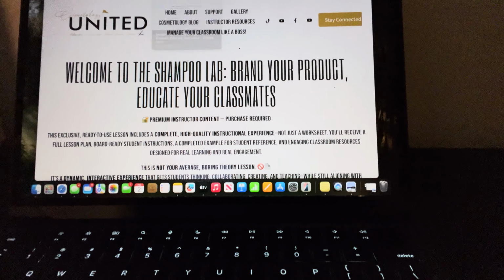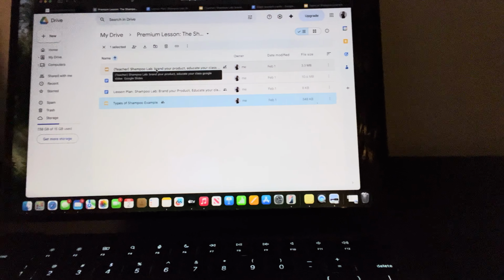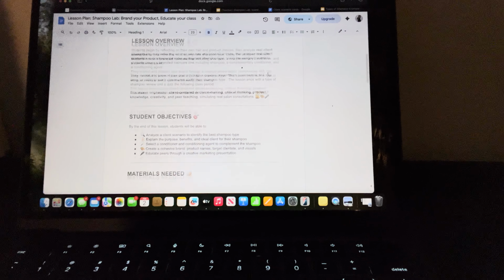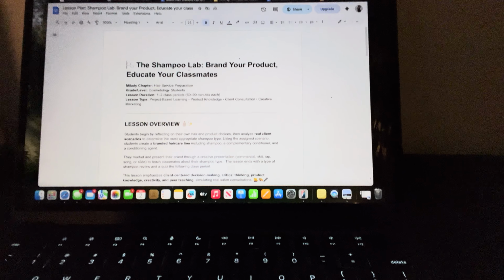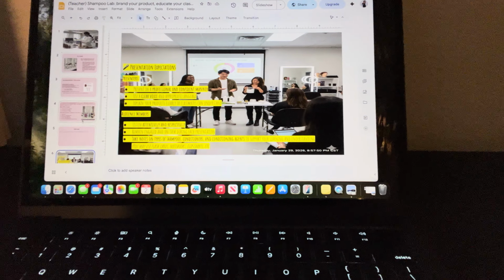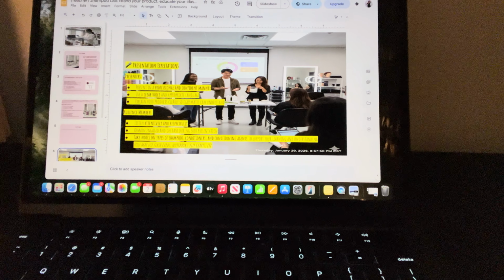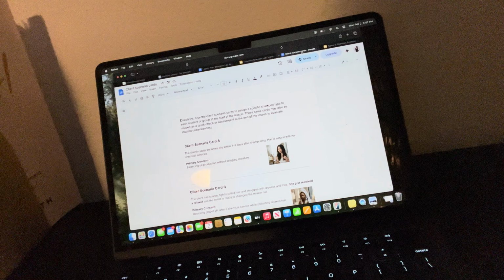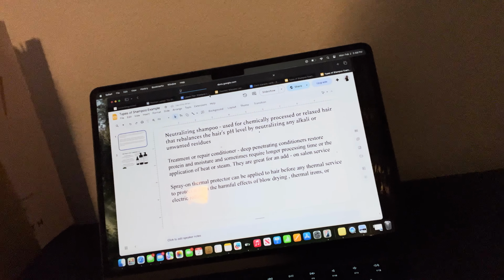What's inside "The Shampoo Lab: Brand your Product, Educate your Classmates" Premium Lesson? 👀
🫧 The Shampoo Lab: Brand Your Product, Educate Your Classmates 🧴🎤

Take your cosmetology classroom to the next level with this hands-on, project-based premium lesson! Students analyze real client scenarios, determine the right shampoo, conditioner, and conditioning agent, then create and brand their own haircare line. They finish by teaching their classmates through creative presentations like commercials, skits, raps, songs, or slides.

This lesson is Milady-aligned, interactive, and fully ready to use—perfect for keeping students engaged while building product knowledge, consultation skills, and presentation confidence.

💡 Lesson Highlights:
✔️ Client-centered learning through real scenarios
✔️ Branding and creative marketing projects
✔️ Ready-to-use classroom resources including review game
✔️ Optional Milady Theory Workbook quiz
✔️ Perfect for theory, review days, or project-based learning

💵 Lesson Price: $15
Get everything you need for a high-quality, engaging classroom experience in one complete package.

🔗 Grab the lesson now and bring shampoo theory to life in your classroom!